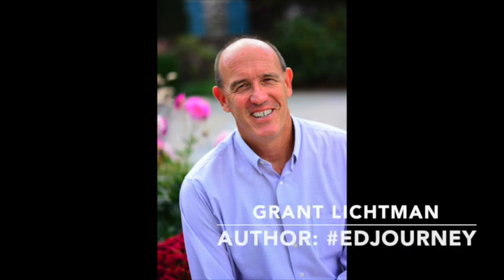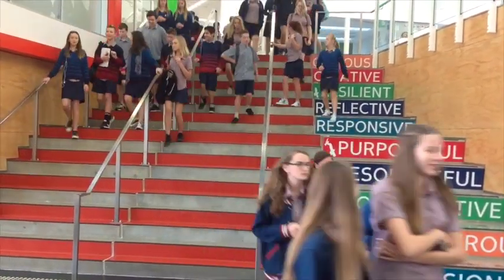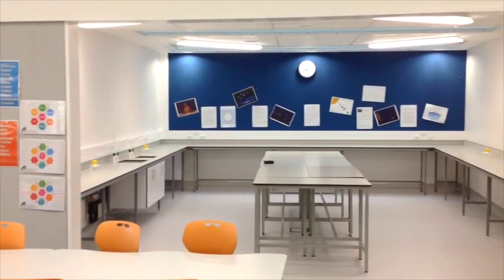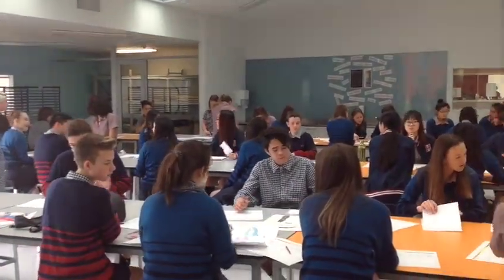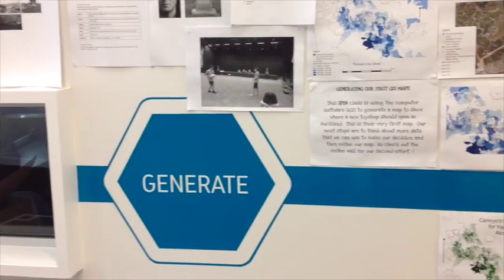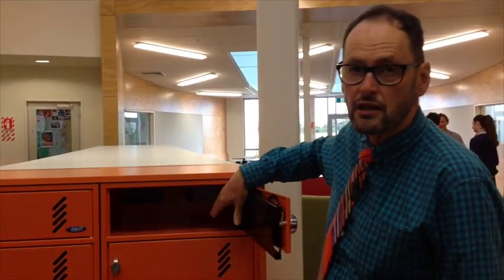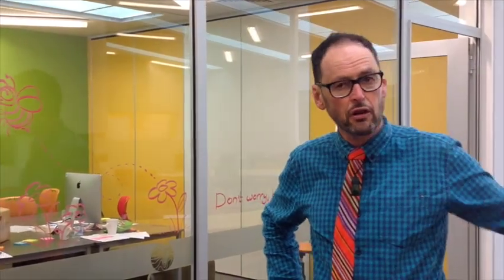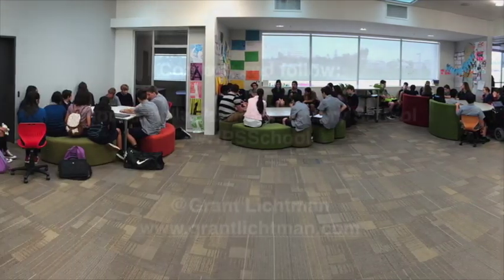Grant Lichtman Visits Hobsonville Point Secondary School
This video is about Hobsonville Point Secondary School, New Zealand